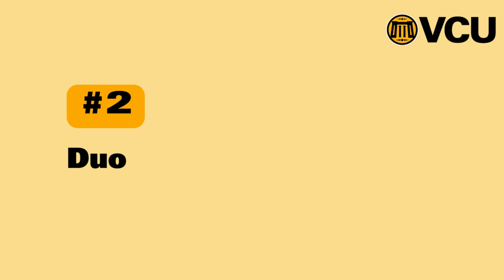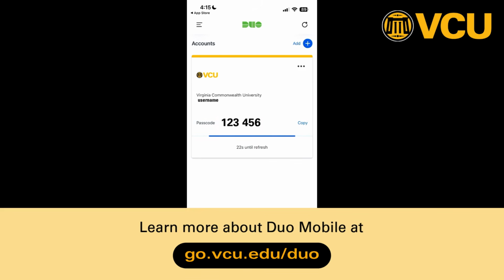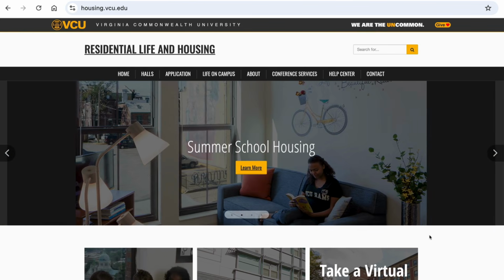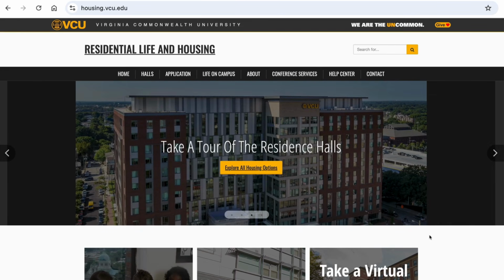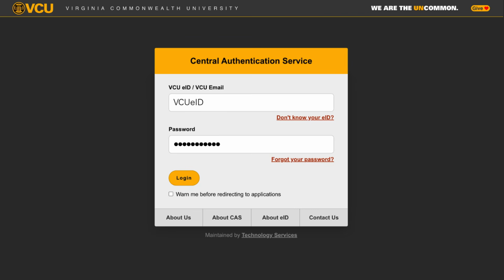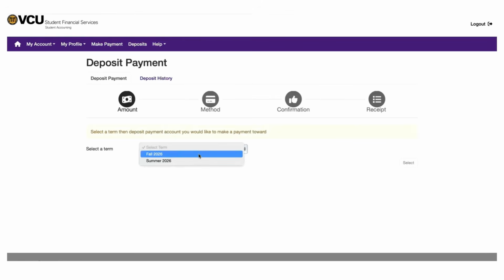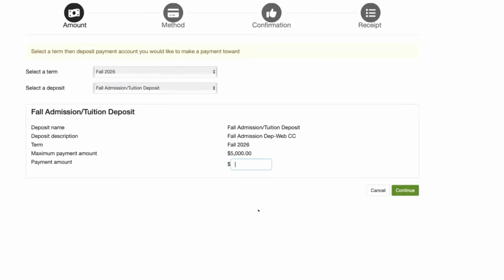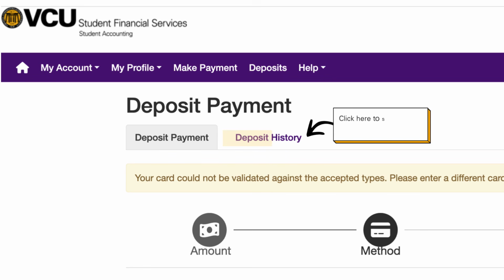How to Pay Your Tuition Deposit | Step-by-Step Tutorial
This video is a step-by-step guide on how to pay your tuition deposit and officially join the VCU Ramily! 🐏